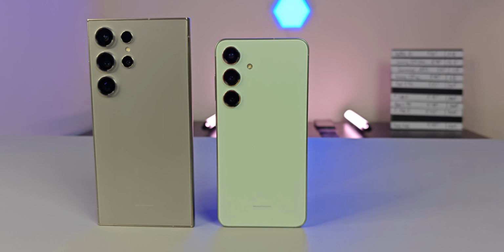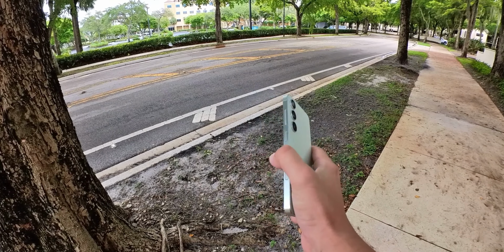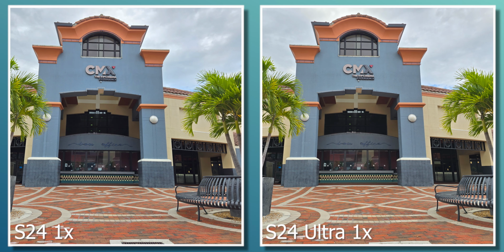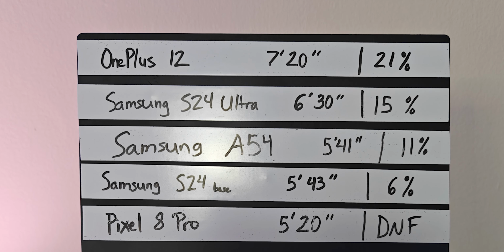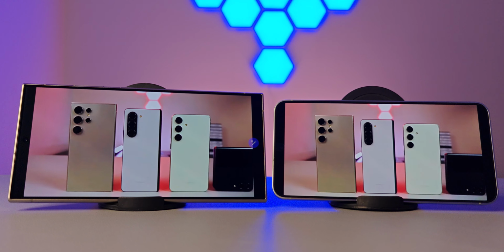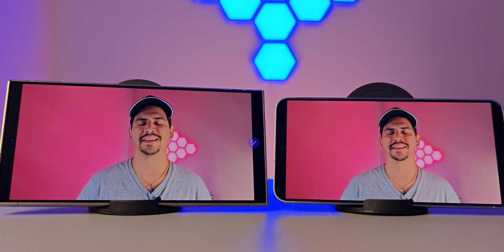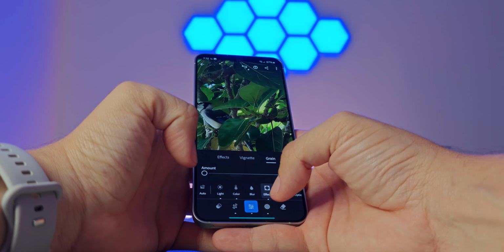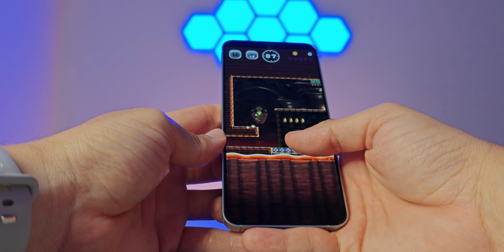S24 Over S24 Ultra: Why you should consider the cheaper option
In this video, I'll go over key reasons why the Samsung Galaxy S24 may be the best fit for your needs. Whether you're a tech enthusiast looking for the latest features or someone who wants a reliable phone without breaking the bank, we've got you covered! I'll review their performance, camera capabilities, battery life, and more. By the end of this video, you'll have a clear understanding of which model suits your lifestyle and preferences.

--S24 Ultra

00:00:00 - Introduction
00:00:20 - Price Point Comparison
00:00:55 - Size and Form Factor
00:02:13 - Camera Performance
00:03:30 - Battery Life
00:04:22 - Screen Resolution
00:05:28 - Storage and RAM
00:07:24 - Conclusion